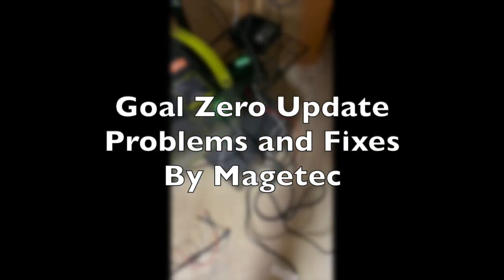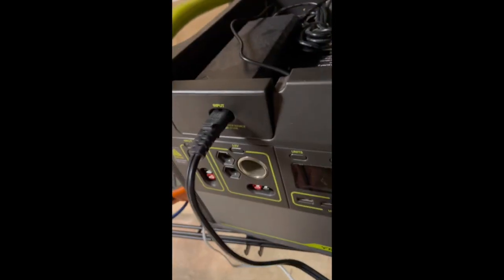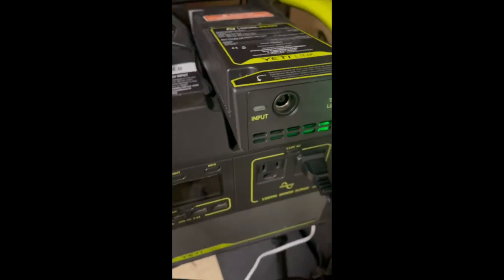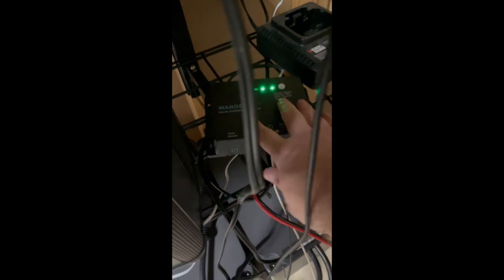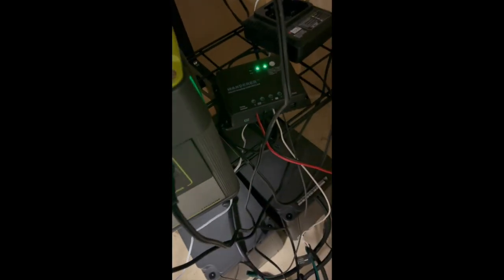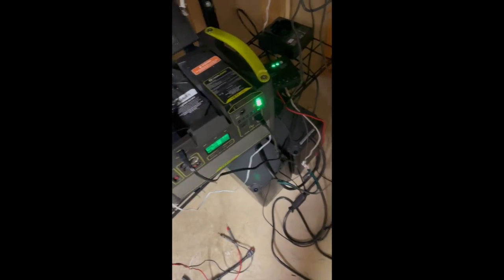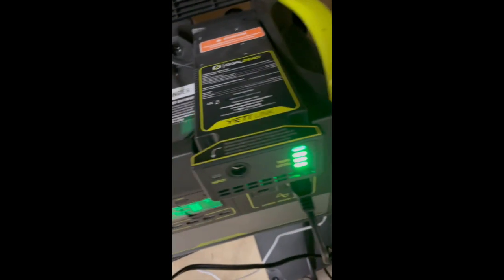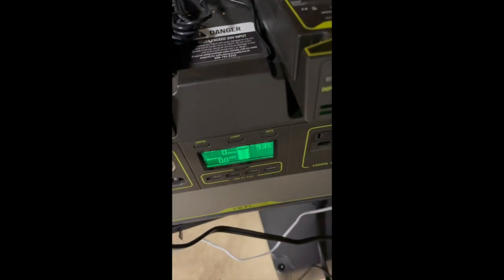Goal Zero Update, Problems and Fixes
There was a big problem with Goal Zero Renewed 1000 Lithium unit.

Ended up connecting a PWM charge controller to the Yeti Tanks and connect the solar panel up.